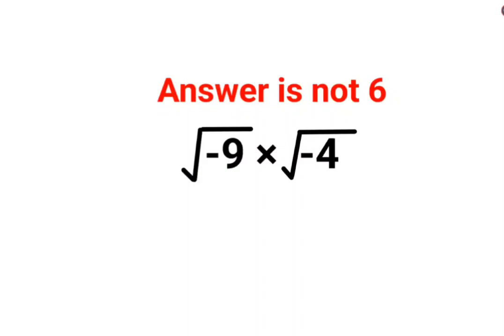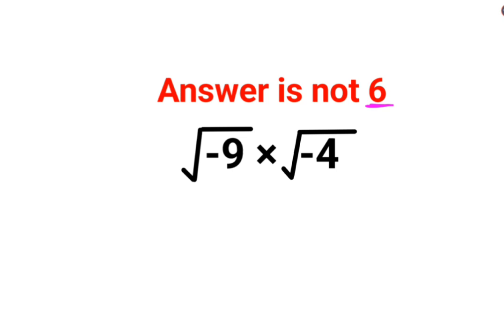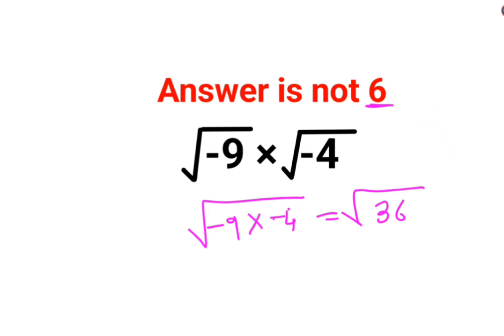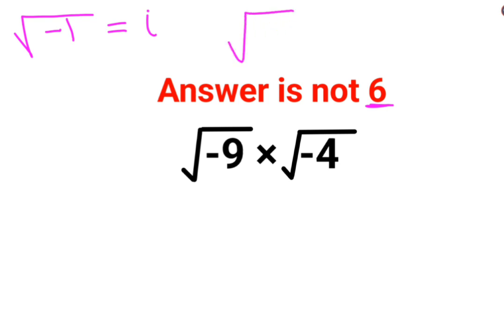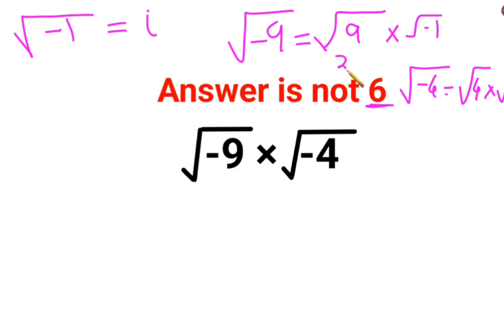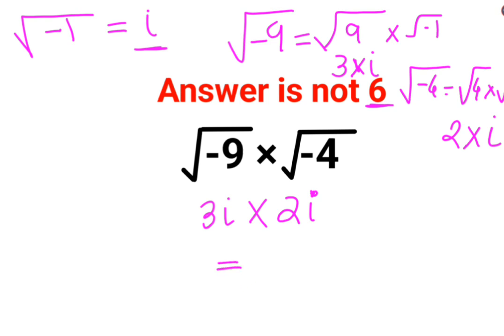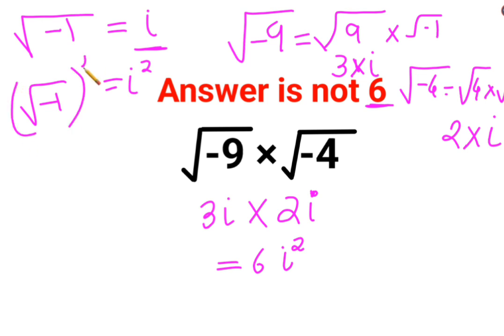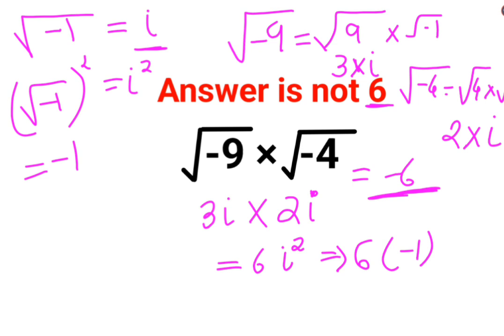√-9 × √-4 Everyone thought the answer was 6 and got it wrong. Can you do it right?